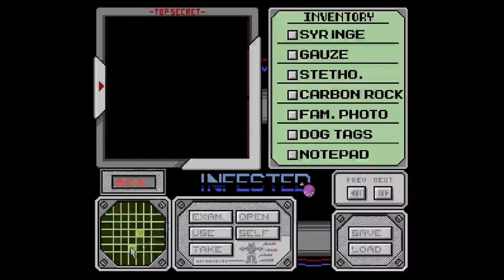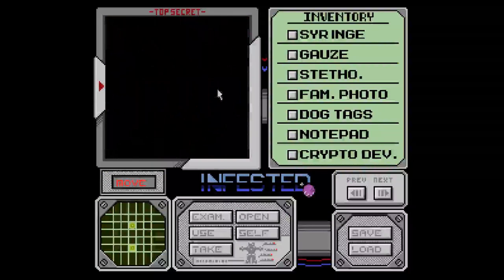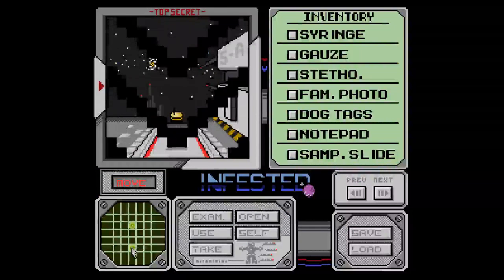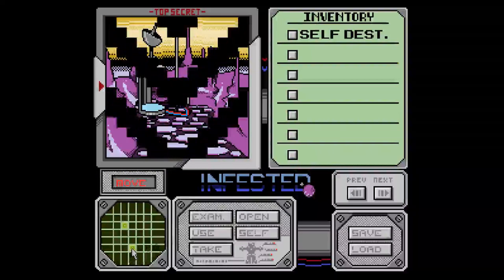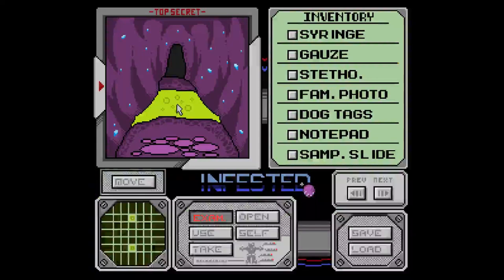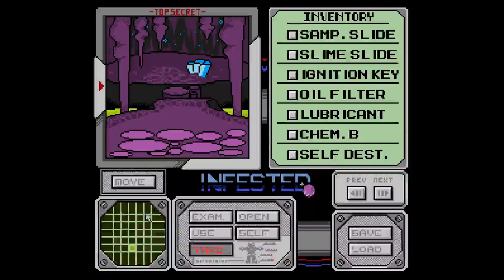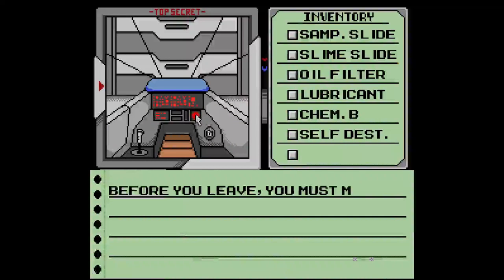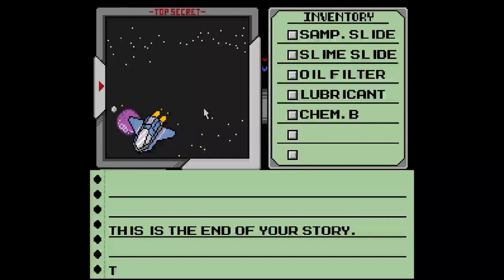INFESTED • (4/4) • "ENTRUSTED WITH THE SHIP'S ORBITAL NUKE CODE"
Wherein Brickroad finds more creative ways to get sucked out into space, makes friends with bizarre alien creatures, and only takes as much priceless magic crystal as he needs.